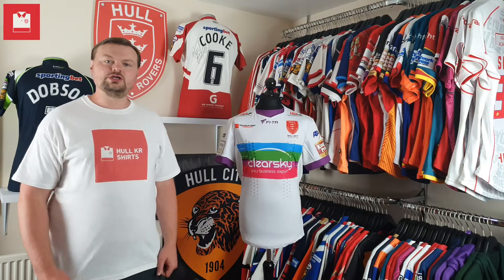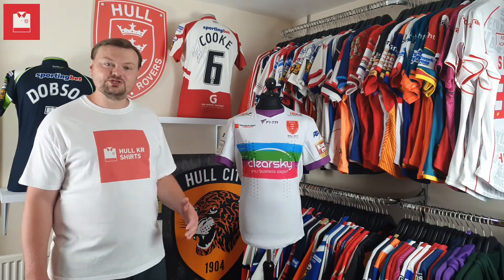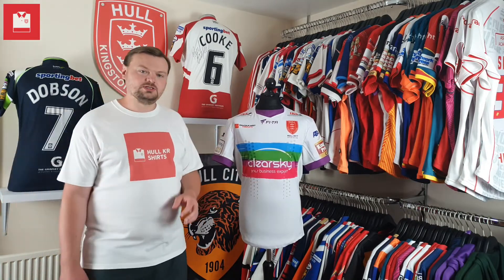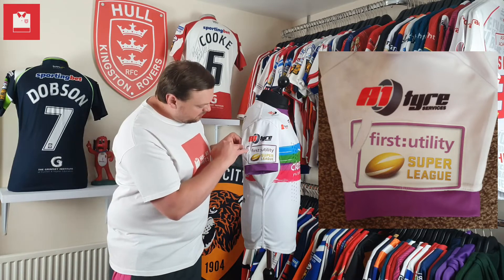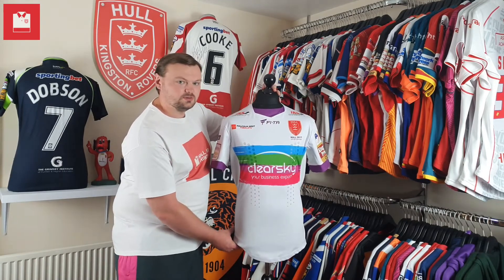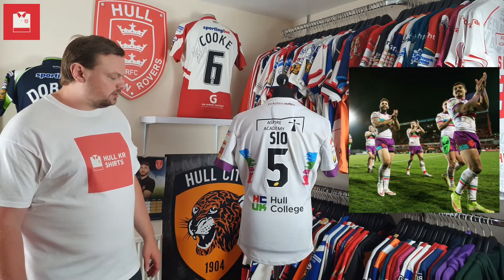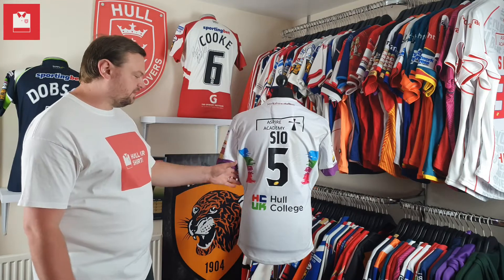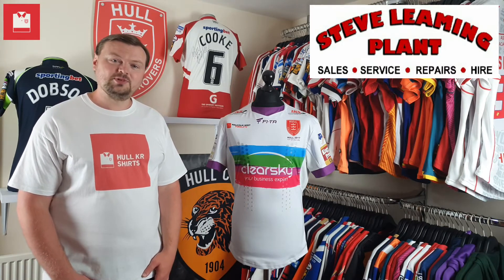Hull KR Shirts - Talking Shirts - Episode 12 (Hull Kingston Rovers) 2015 Away Shirt - Ken Sio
Episode 12 - Join me as I take an in-depth look at this 2015 Away Shirt worn by Ken Sio.